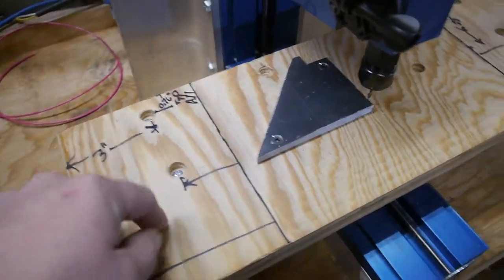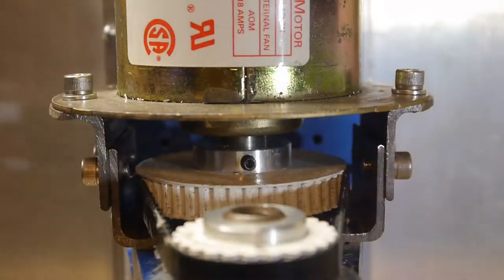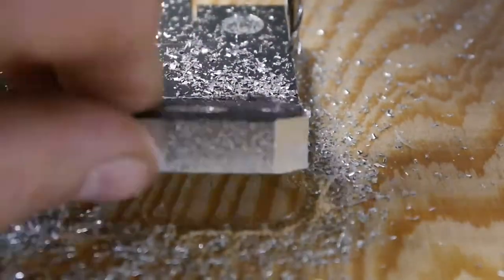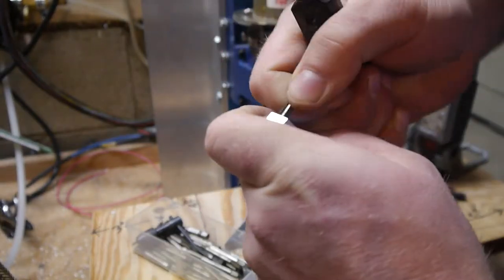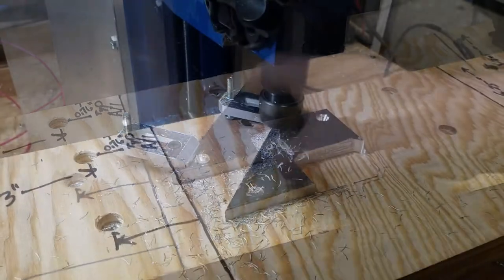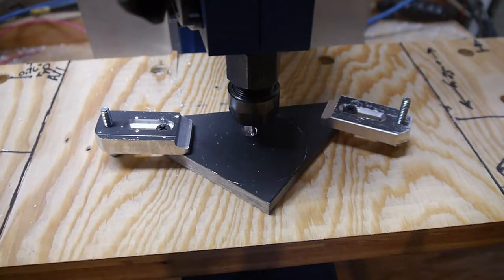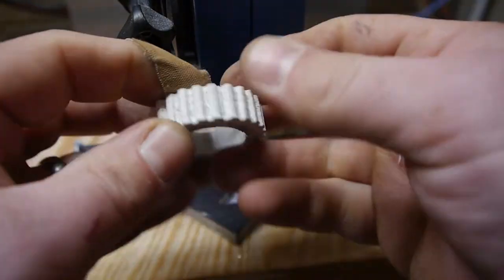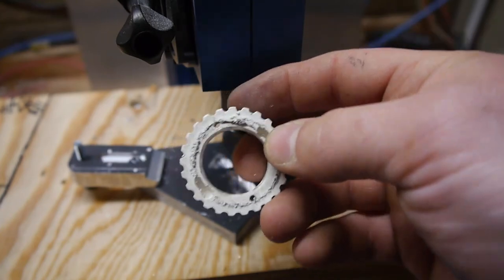Clamping Ideas for Wood Clamping Board MaxNC CNC, & we break our 3D printed pulley!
Rural Engineer asked if I could show a couple methods of clamping work to the wooden clamping board I made last week. During the process of bootstrapping our way up the clamping ladder we ran into problems with the 3d printed timing gear on the spindle. Well you will see if you stick around long enough. We also start milling a symbol for marking, although now that I look at it, I think it will end up being backwards LOL

Machining information:
typical:
1/8" end mill 2 flute hss
17 ipm
8k rpm
0.035" woc
0.125" doc